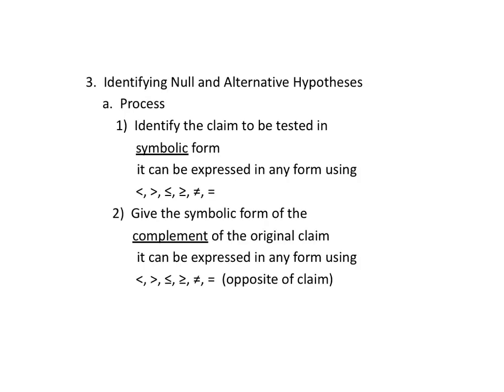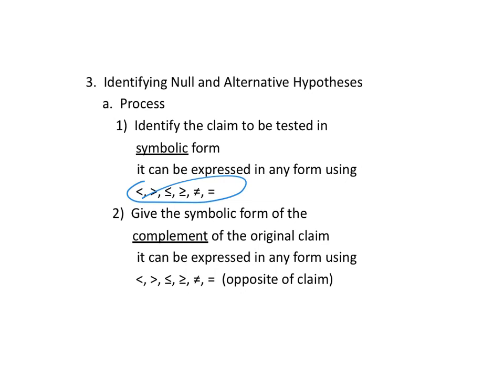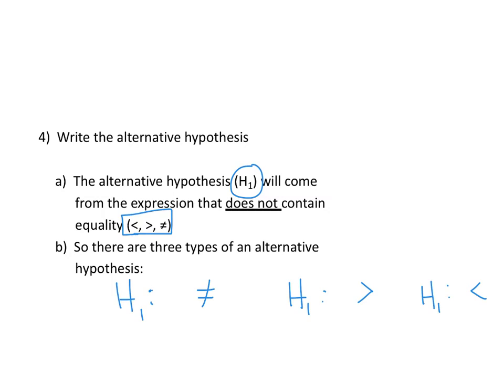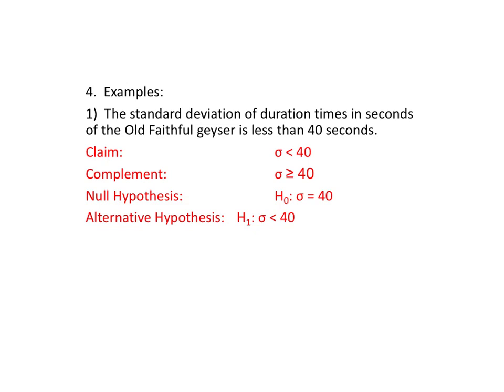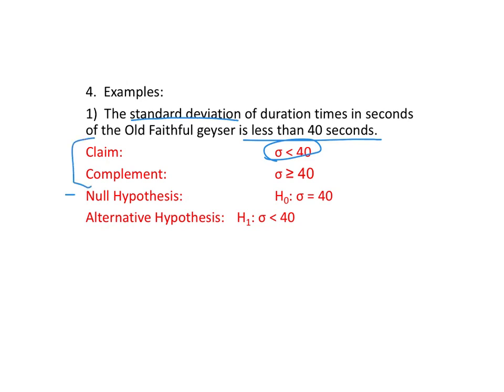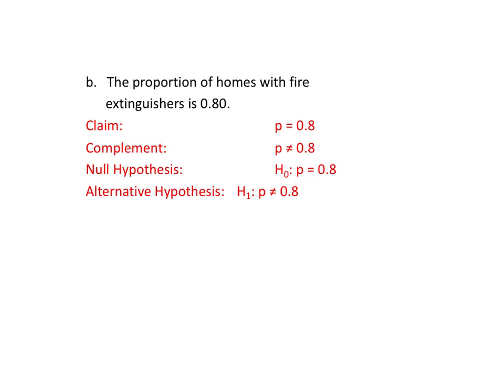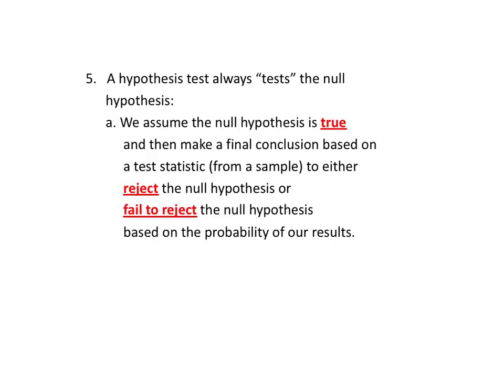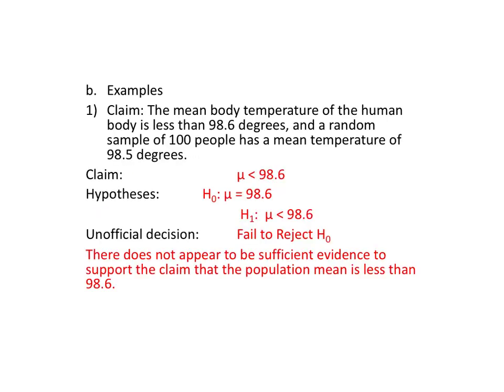Unit 8 notes day 2